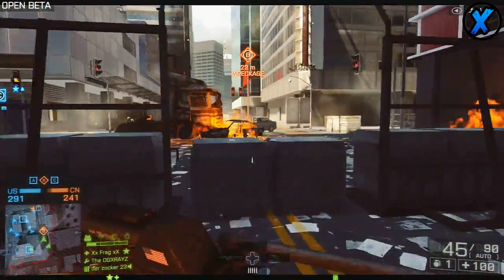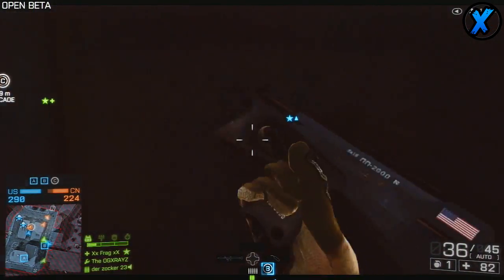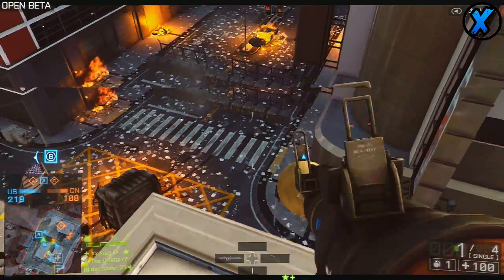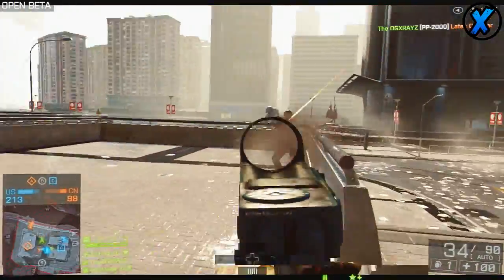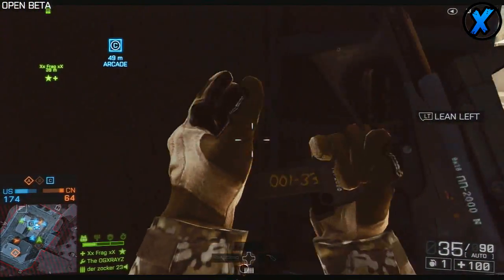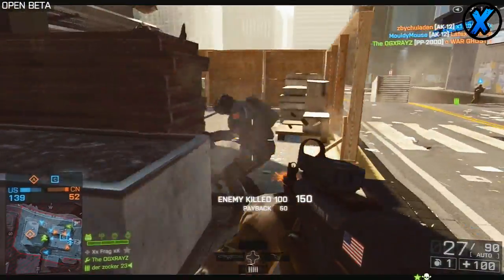Battlefield 4: "PP2000 Review" + The Console Experience :: "Battlefield 4 Beta"